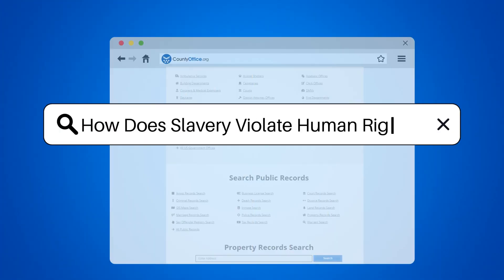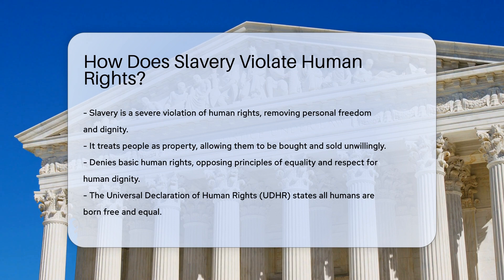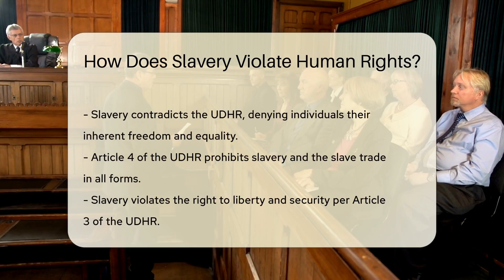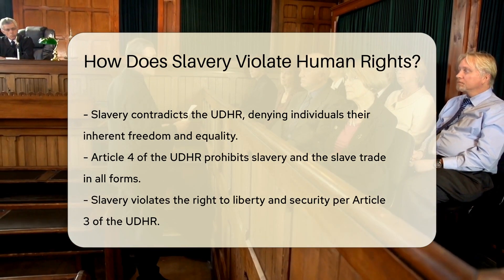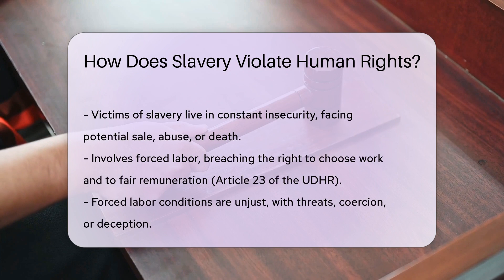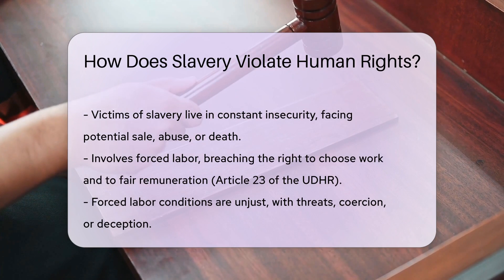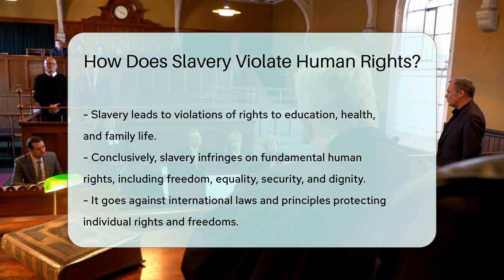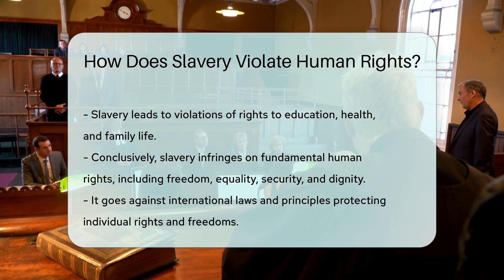How Does Slavery Violate Human Rights? - CountyOffice.org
How Does Slavery Violate Human Rights? In this enlightening video, we delve into the profound impact of slavery on human rights, exploring how this abhorrent practice violates fundamental principles of equality and freedom. Slavery strips individuals of their autonomy, relegating them to property status and denying them the right to live a life of dignity. Join us as we dissect the insidious nature of slavery, its ties to oppression and exploitation, and the enduring cycle of harm it perpetuates. Discover how slavery infringes upon the core tenets of human rights, impeding individuals from realizing their aspirations and leading a life free from violence and coercion.